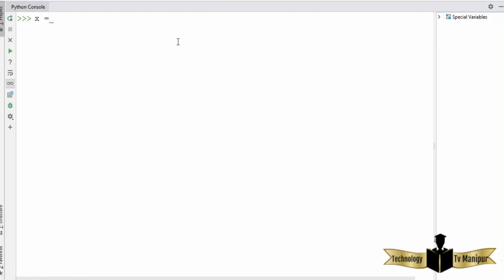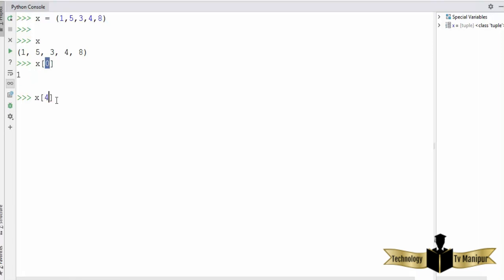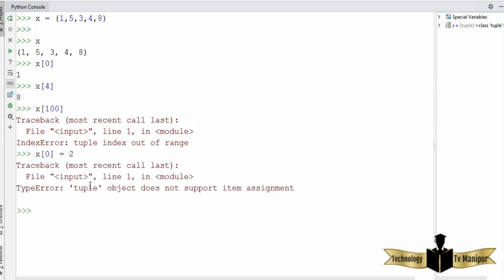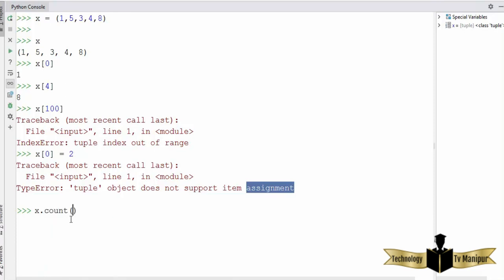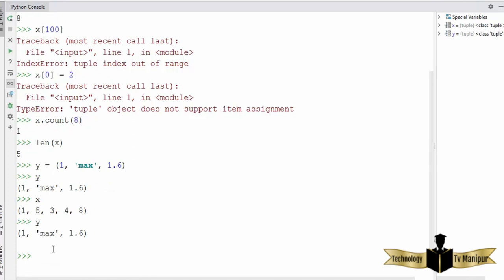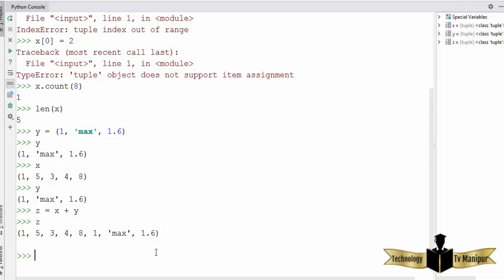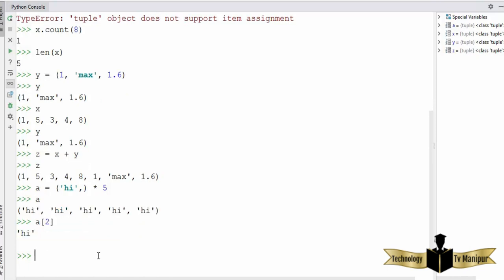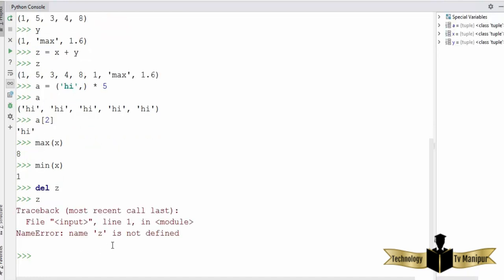15 Explanation of Tuple Operation in Python Programming.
There is a very important difference between List and Tupple is that tupple are immutable.

 immutable means once tupple are created they cannot be changed.

Even the element of the tupple can't be modified.

Now let's see how we can declare our Tupple.

Now I'm going to declare a variable called X.  and I'm going to assign some values to it.

Now in case of a list we have seen we used the square brackets.

In the case of Tupples we use parenthesis  to store the list of elements .

Now let me read 1 5 3 4 and 8 as element as example.  and then press enter.  and it's going to create a tupple.

to print value of a tupple. Type the tupple variable name and enter. The content is displayed.

Now as I said tupple are similar to lists in some ways.

And that means you can call a tupple element by index .
and all tuuple elements are arranged by their index.

for example to get the first element here you give the index 0 and then press enter.

it is going to give you the value which is saved at index 0.

Let's get the value which is saved.